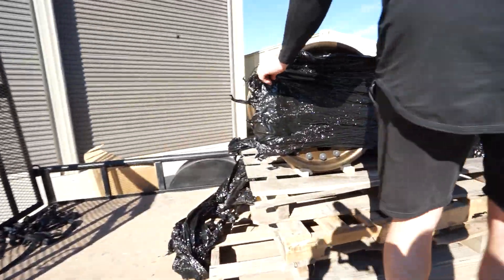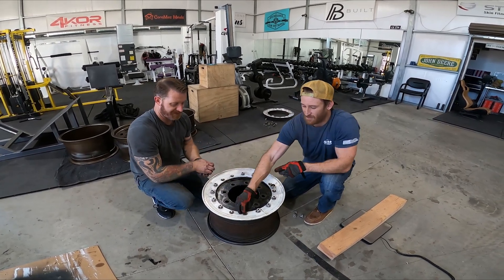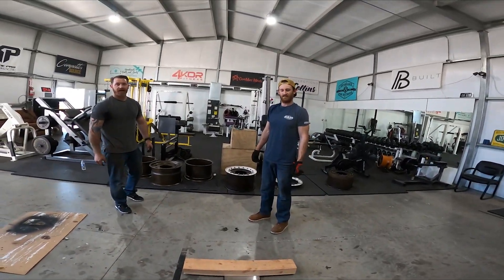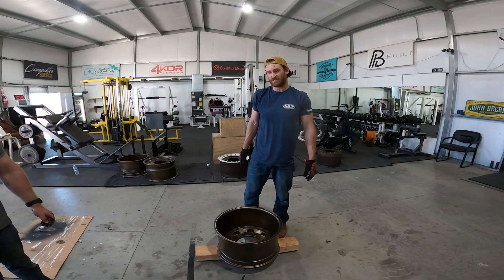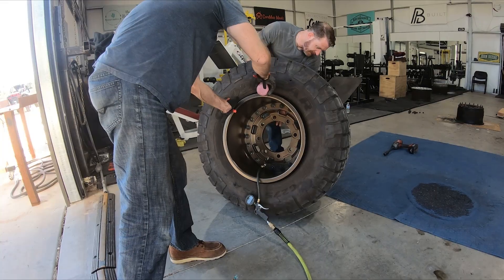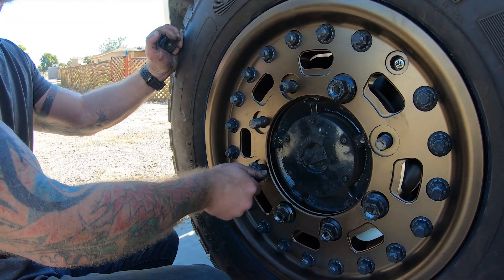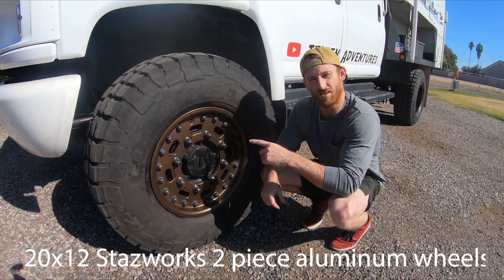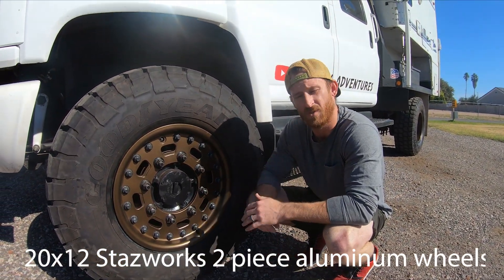Stazworks 20x12 Wheels on our Kodiak Truck Camper!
In this video we swap our heavy military wheels for a set of 20x12 2 piece aluminum wheels from Stazworks! The weight difference is pretty substantial!

2008 Chevy Kodiak 4500 4x4 6.6 Duramax
Ryans Diesel Service Stage 1 Turbo
PPE Race Manifolds and up-pipes
Stage 3 Allison 1000 transmission
Fass Lift Pump
335/80/20 Goodyear G275 MSA (42")
20x11 Stryker Mil Spec 2 piece wheels
1999 Lance Cabover Camper
500w Renogy Solar System
Safe-T-Plus Steering Stabilizer
CTS3 Monitor
MOCAL External Oil Cooler

This video was shot using:
Sony Zeiss 35mm 1.4 Lens
Jobe Tripod